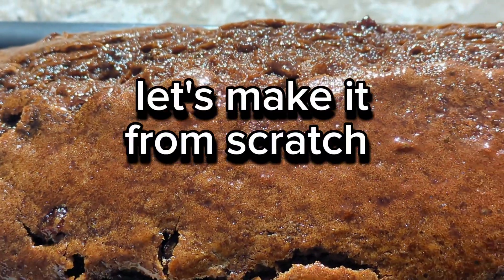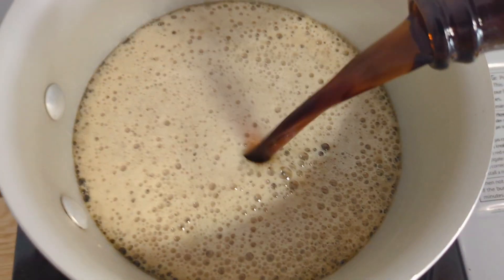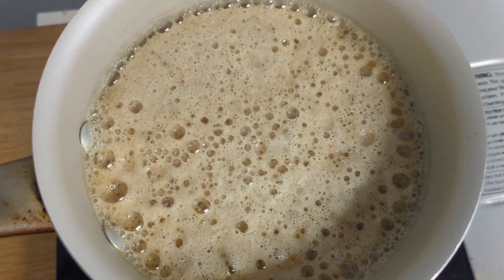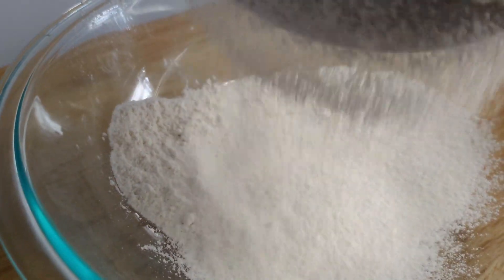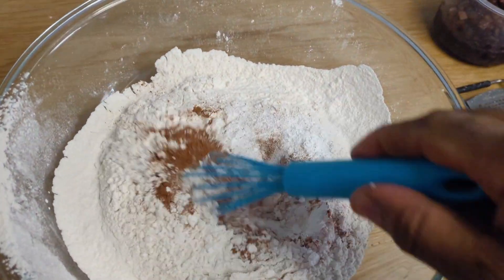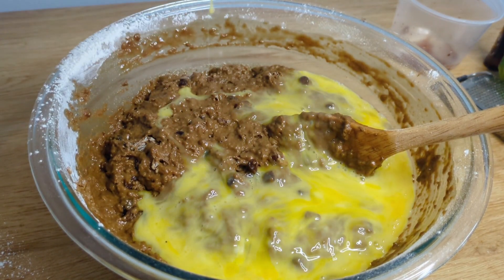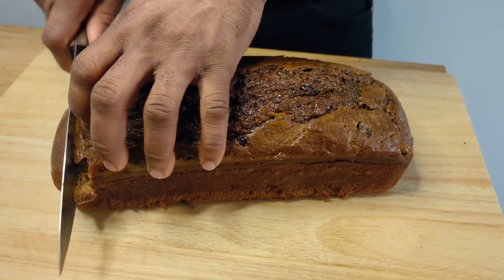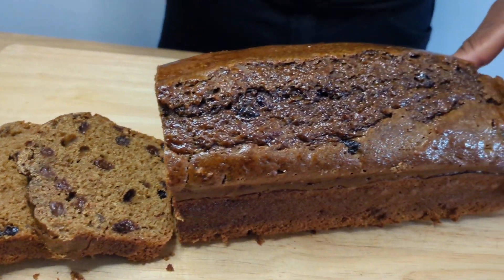How to make Jamaican Easter bun at home